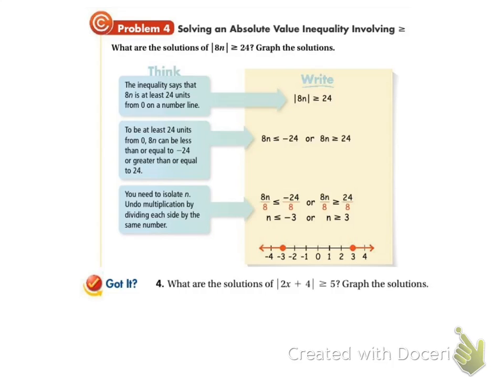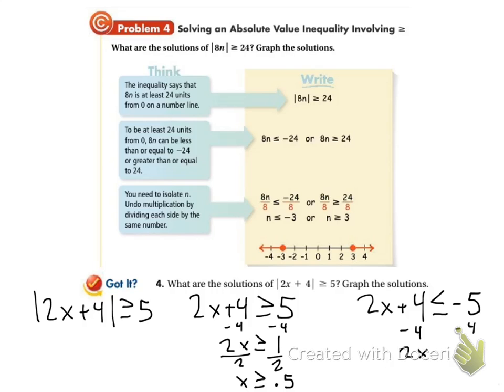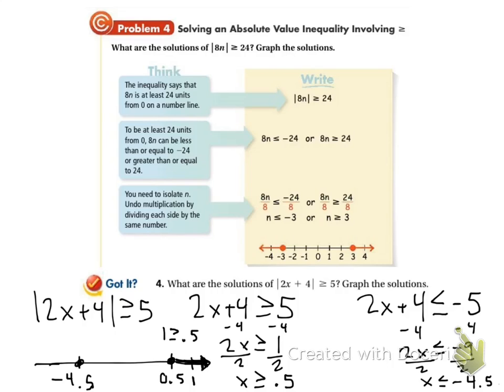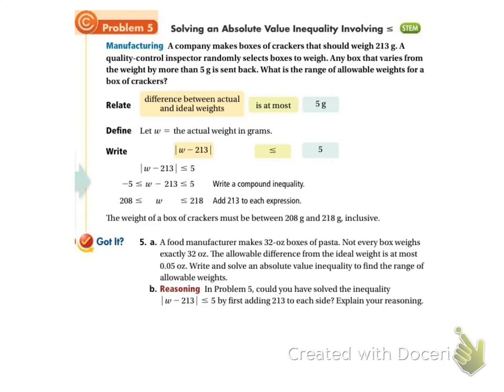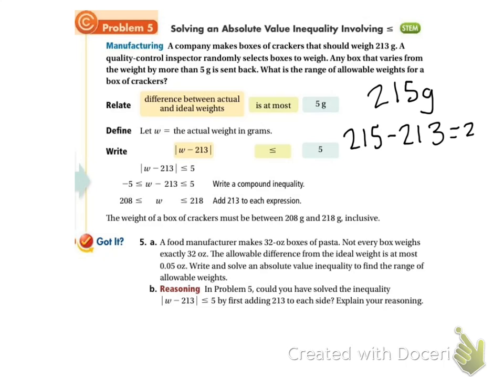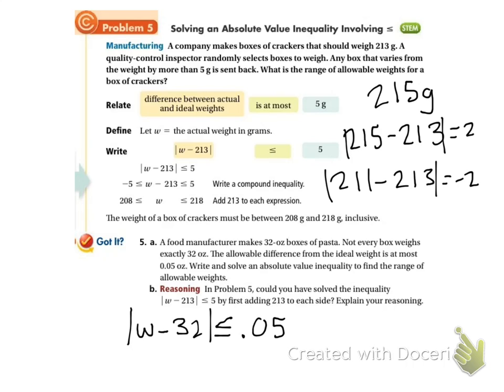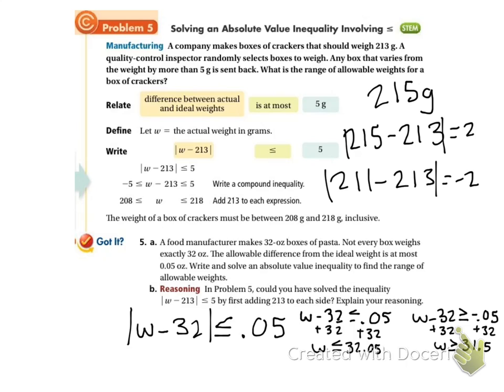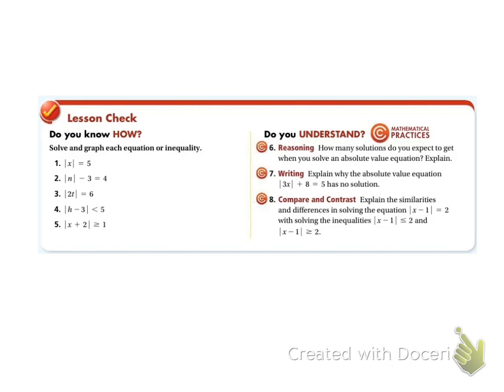Algebra 3.7b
3.7b